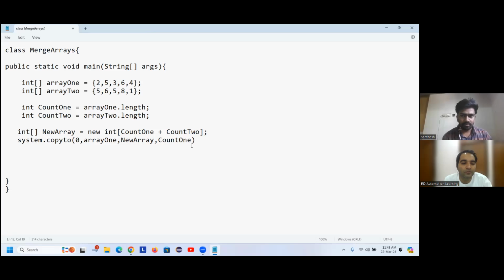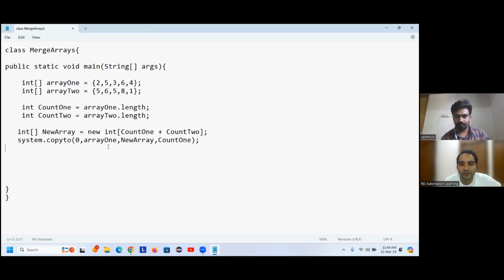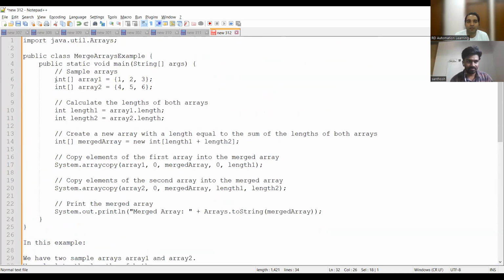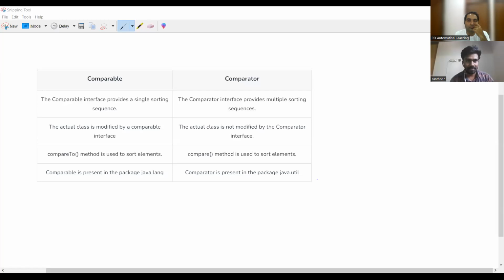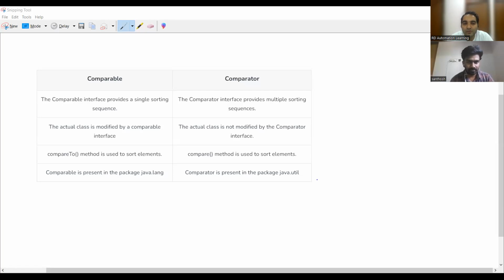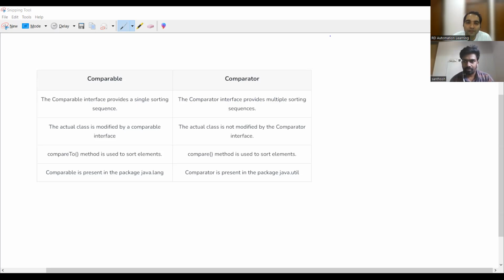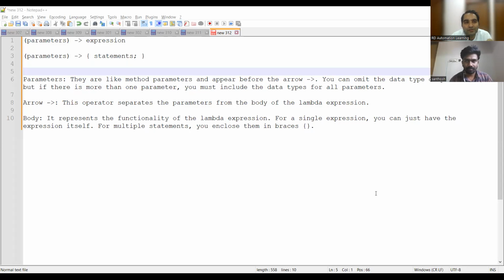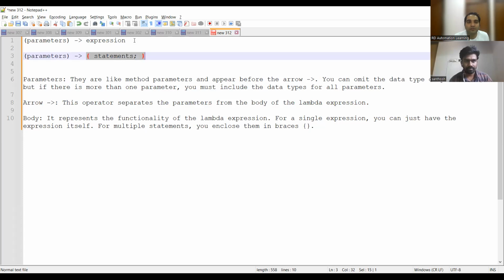Equifax Java Interview Questions | Core Java Interview Questions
Infosys Corporation Java Interview Experience | Real Time Interview Questions and Answers

This Video is helpful for people who are looking for :

Granicus interview questions and answers
Granicus technical interview questions and answers
Granicus Telephonic Interview
Granicus online interview
Granicus java Interview Questions
Granicus interview questions
Granicus interview questions for freshers
Granicus interview india
Granicus interview experience
Granicus interview questions for experienced
Granicus interview questions for automation testing
 Granicus automation testing interview questions
Granicus interview experience
Granicus interview questions and answers for freshers
Granicus interview questions geeksforgeeks
Granicus questions and answers
Granicus interview latest
Granicus testing interview questions
Granicus selenium automation testing interview questions
Granicus interview asked questions
Granicus interview call
Granicus qa automation interview questions
Granicus interview process quora
 Granicus interview experience quora
Granicus mock interview
Granicus selenium interview questions